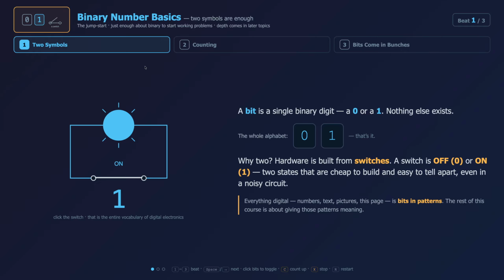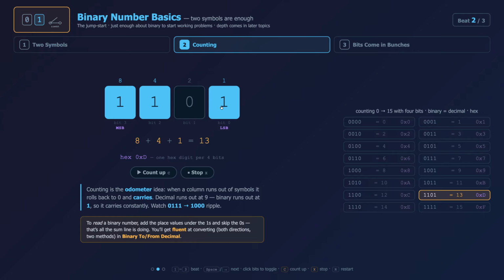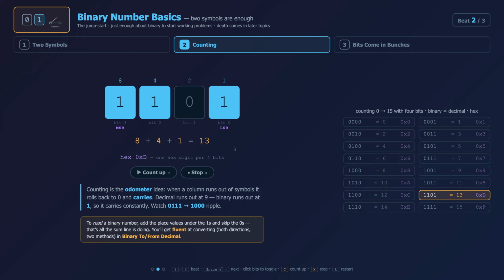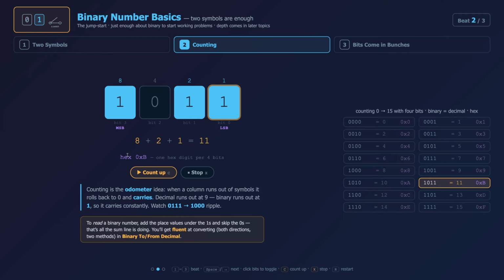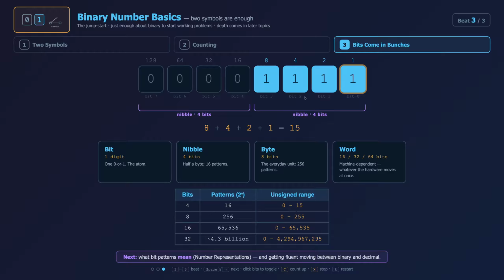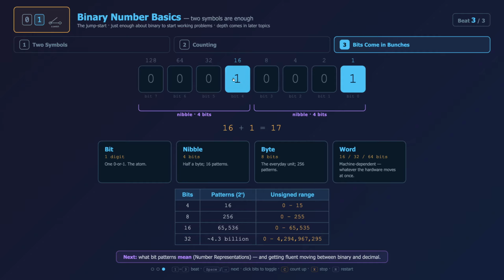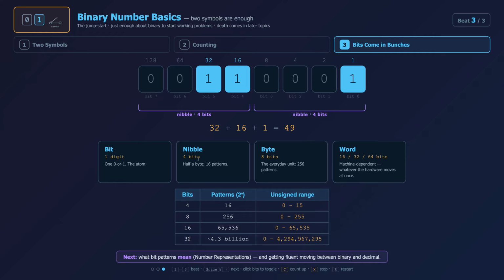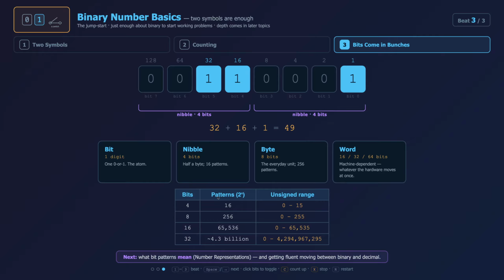Binary Number Basics — Bits, Place Values, and Counting (the Quick Start)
The quick start on binary numbers: just enough to begin doing digital-logic work immediately.

Transistors act like switches, so digital circuits speak in two symbols — on is 1, off is 0
(a convention, backed by noise margins). From there, binary numbers work like decimal ones:
each position carries a weight that doubles as you move left, from the least significant bit
(LSB) to the most significant bit (MSB). Reading a number is just adding the place values
under the 1s: 1101 = 8 + 4 + 1 = 13. (Hex fans: that's D — a one-line preview of a later
topic.)

Counting in binary matters because truth tables list every input combination in counting
order, and you want the decimal equivalent at a glance. The interactive on the topic page
counts through the 4-bit sequence with decimal and hex readouts — play with it until it's
fast.

Bits also come in named groups: a nibble is 4 bits, a byte is 8 (a lower and an upper
nibble), and a word is machine-dependent. With n bits you get 2^n patterns — 4 bits cover
0 to 15, 8 bits cover 0 to 255.

Chapters:
0:00 Why binary — switches and two levels
1:00 Place values — reading 1101 as 13
1:50 Counting in binary and truth tables
2:19 Bits in groups — nibbles, bytes, words
3:38 Powers of two and ranges